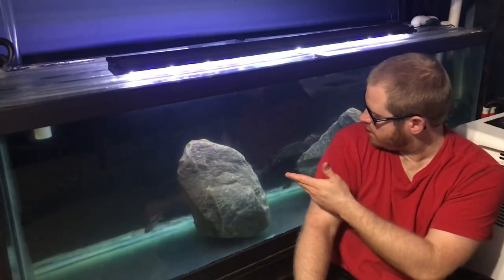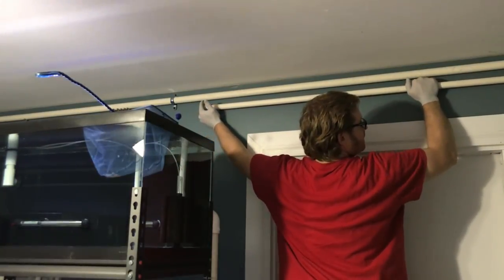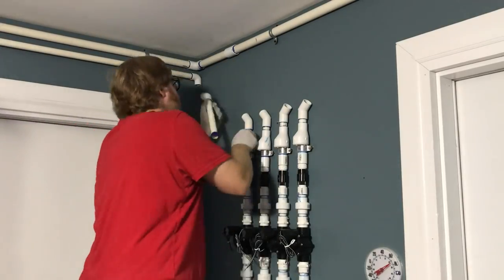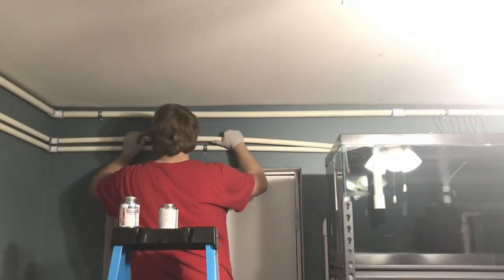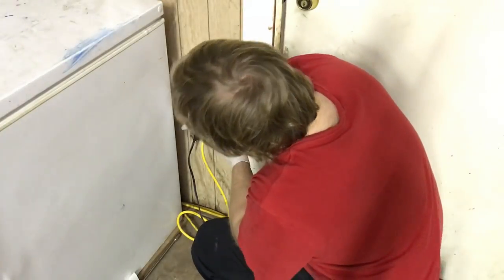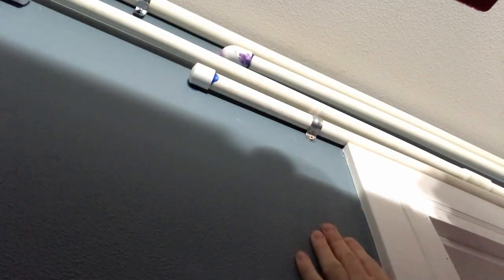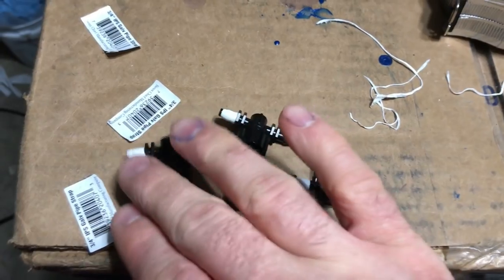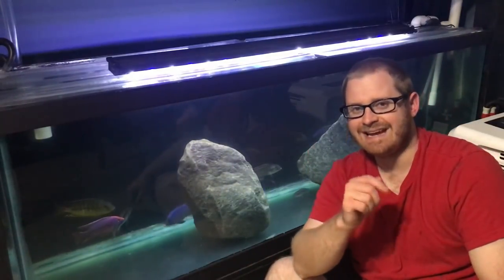this took forever but well worth it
This took HOURS to do, but at the end of the day it was worth every second. Check out how I did this. More To Come!

In this video we are setting up the PVC piping for the fish room automatic water change system. This took a long time to setup, but I have to tell you, it is worth it! This will give me more time for other parts of this great hobby. This is probably the longest step to setting this up. It all depends on how far you have to run the pipe. For me I had to run it for probably 40-50 ft before it got into the fish room.